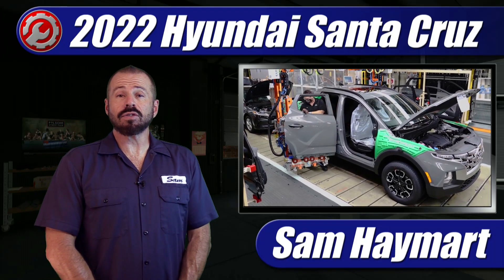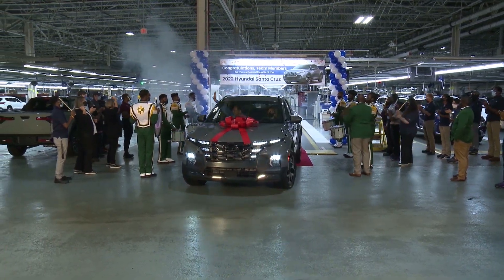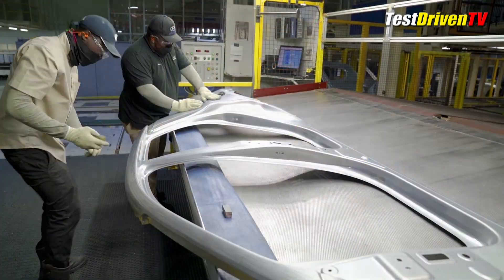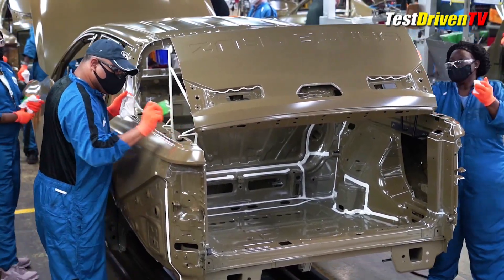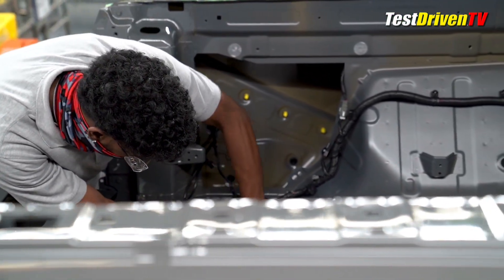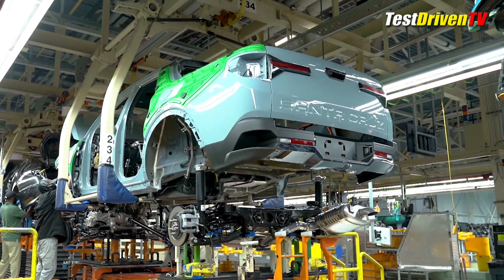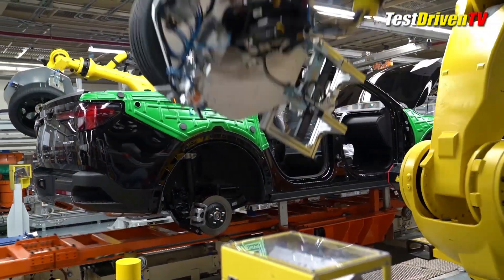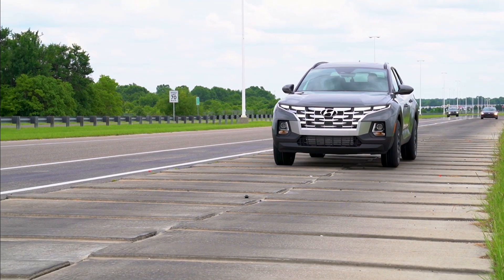2022 Hyundai Santa Cruz: How It's Made!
The 2022 Hyundai Santa Cruz compact crossover pickup truck is now rolling down the assembly line and headed to dealers. Complete overview from start to finish showing how they are built in Montgomery, Alabama